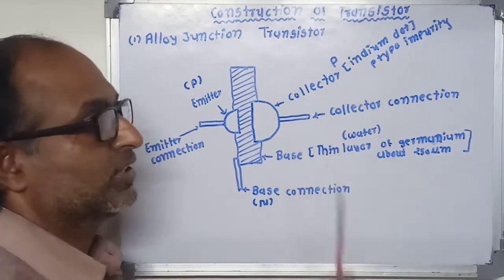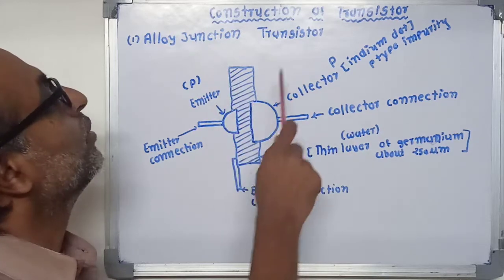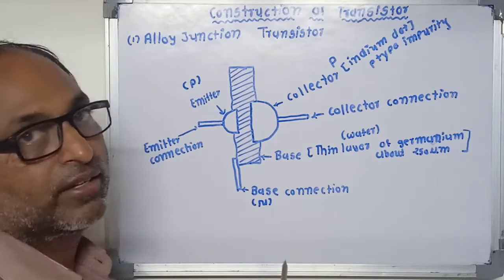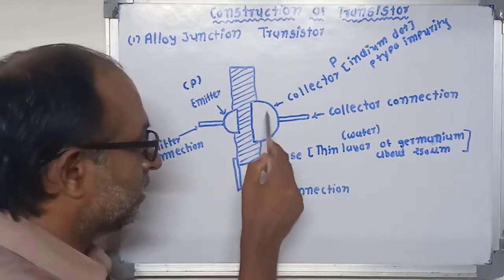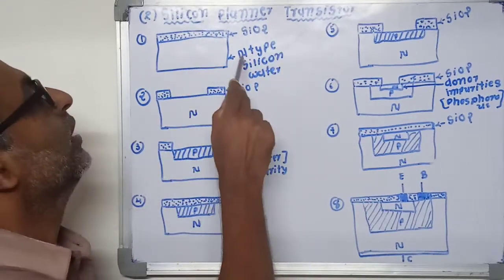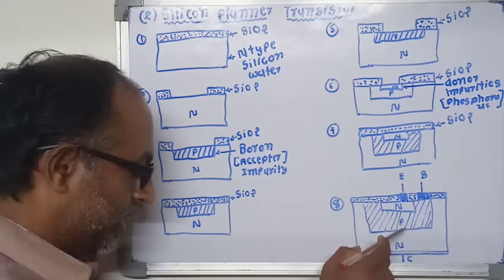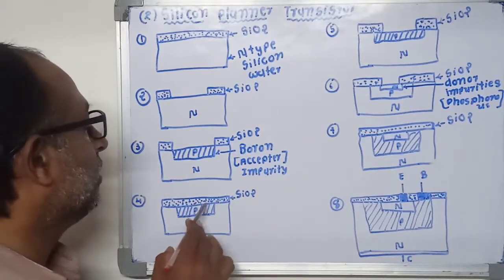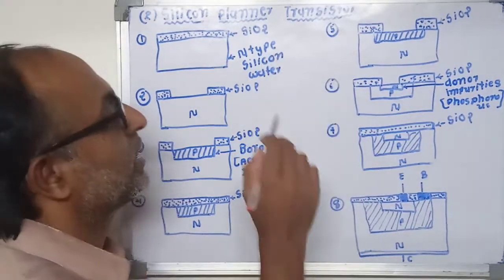English- Construction of Transistor